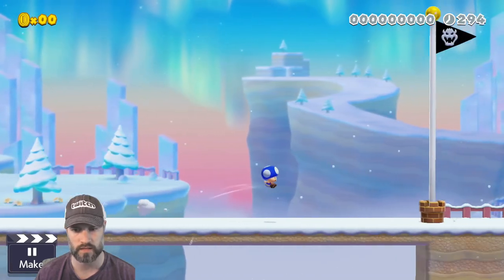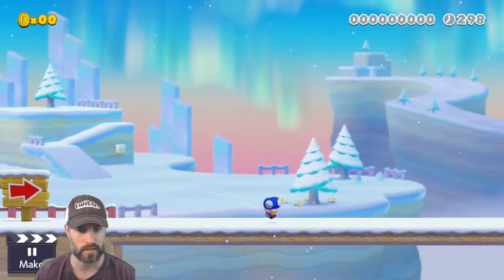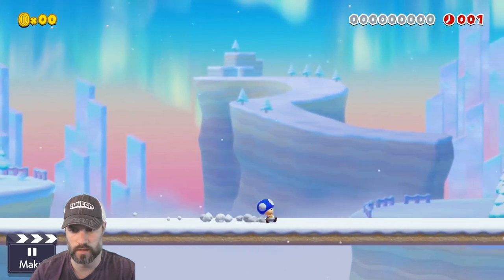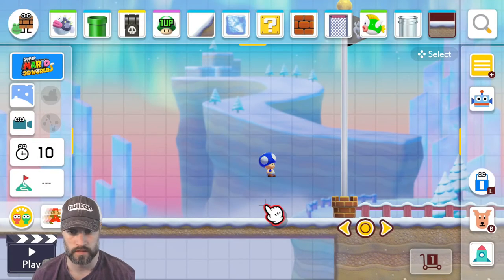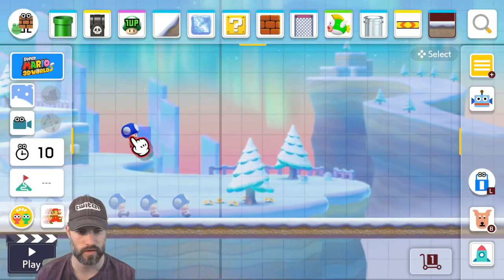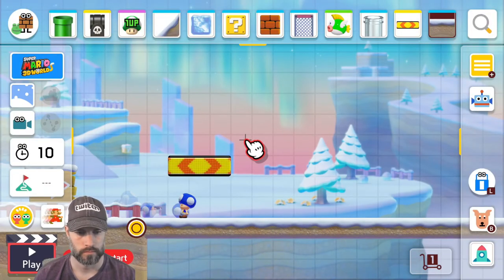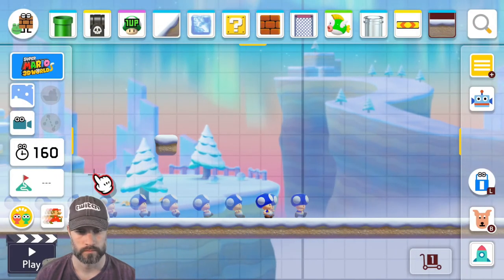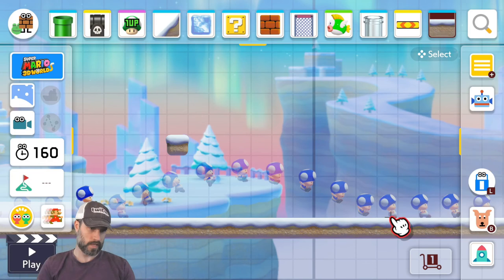Speedrunner's Guide to SMM2 | 3D World Basics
In this video, I cover some 3D World speed tech basics in Super Mario Maker 2, specifically, long jump acceleration and maximizing dash block speed. Let me know what you thought of the video in the comments and if you'd like to see more videos like this one!